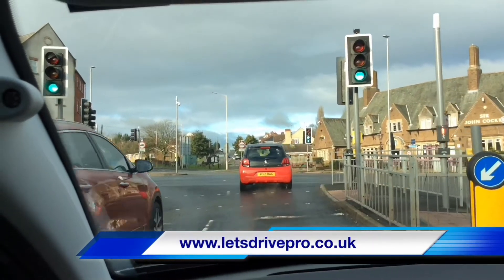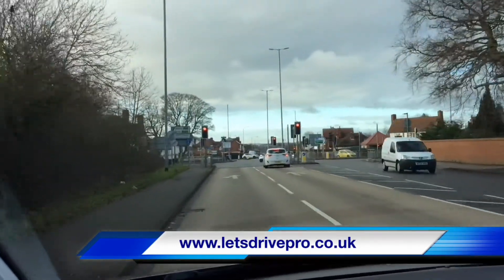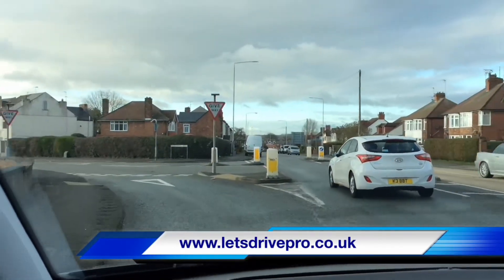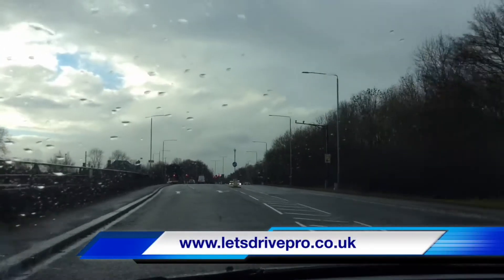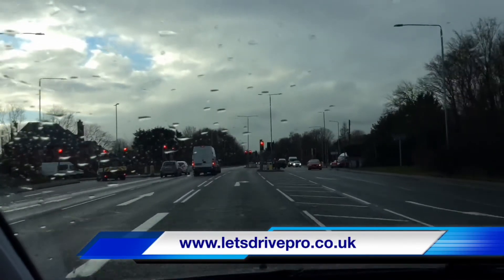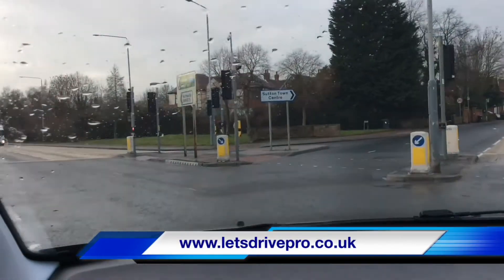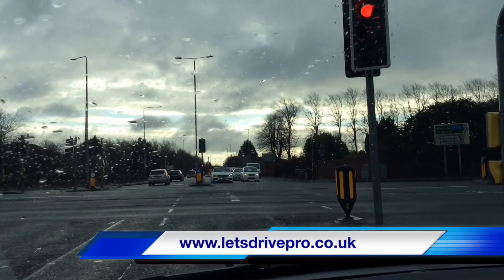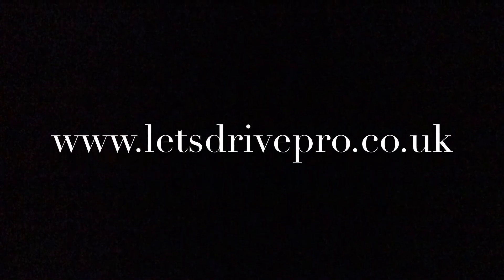Traffic lights & turning right with filter and non filter lights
Traffic light junctions & turning right

This clip looks at the different types of traffic lighted junctions, especially turning right, including when you have priority to turn right & when you don’t.